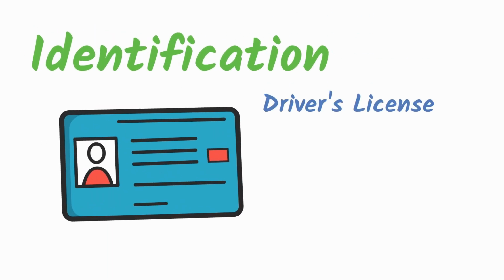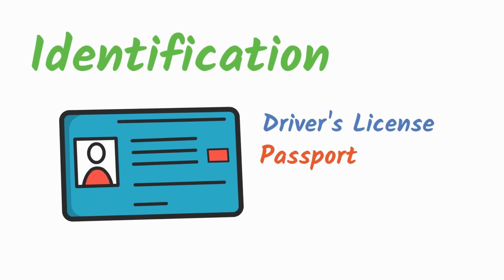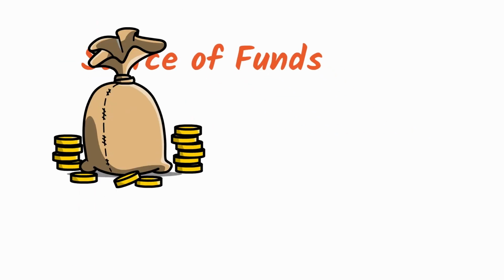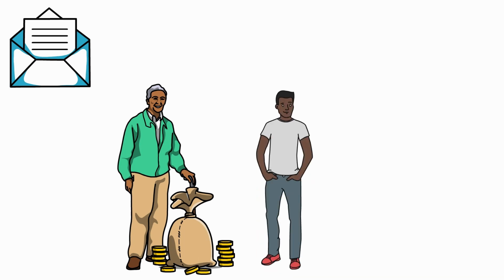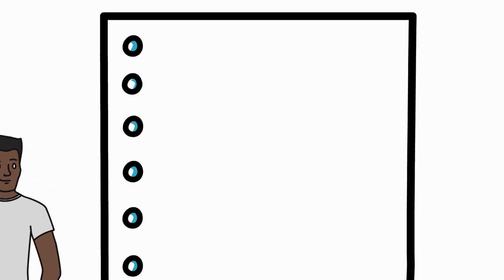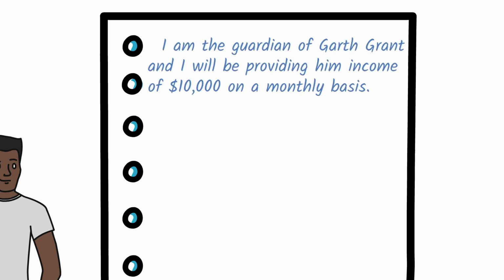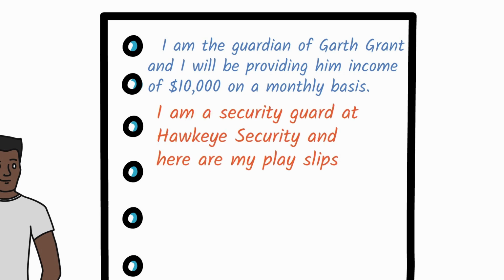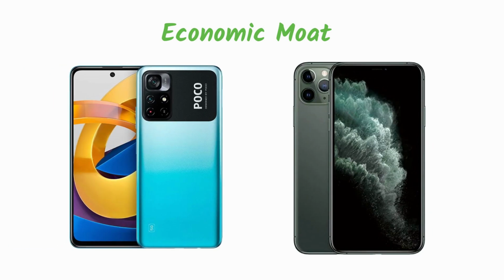How To Invest Your First $10,000 On JSE |Beginner Guide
Hey my lovely peeps in this video, I will be breaking down How to start buying JSE Listed Companies, and how to invest your First $10,000 on the platform starting With a Simple Explanation of How to open a  brokerage account to understand simple analysis technique, such as DuPont's analysis, P/B, and P/E Ratio among other company multiples in an easy-to-understanding manner.  Hope you enjoy ..just remember the smash the like button for the YouTube algorithm. Love you guys and catch you in the next video.